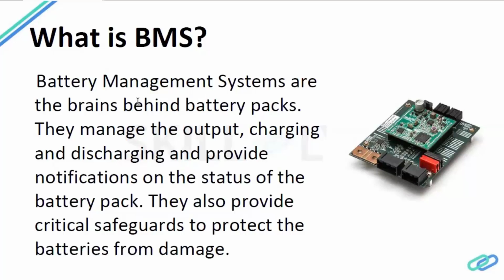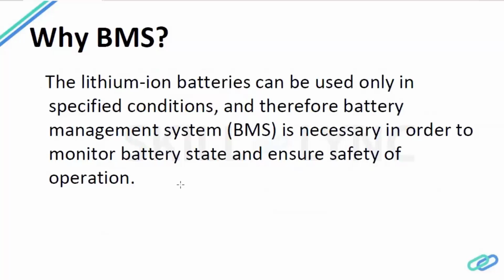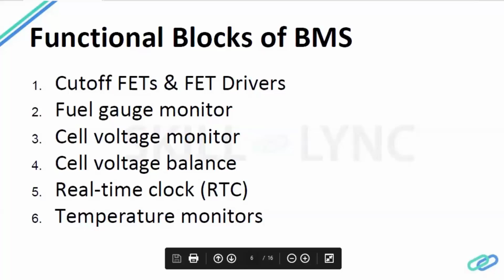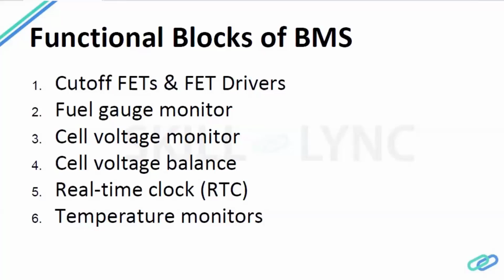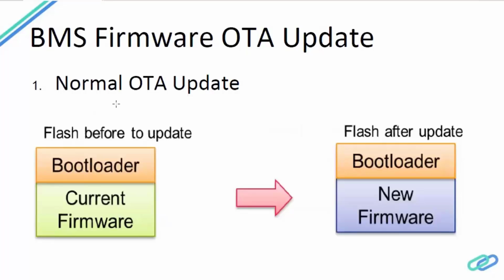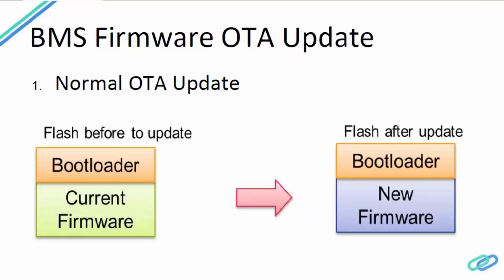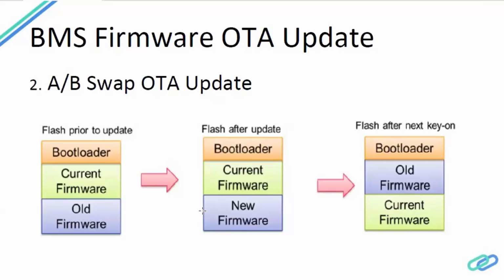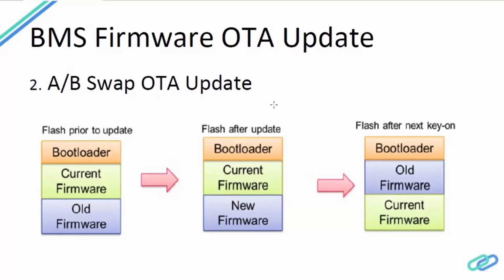Introduction to BMS Firmware & OTA Update for BMS Firmware (Part - 1) | Electrical Workshop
We will talk about “Introduction to BMS Firmware & OTA Update for BMS Firmware” in this workshop. Our instructor tells us what is BMS?, why to use BMS, functional blocks of BMS, BMS firmware inside flash, BMS firmware OTA update etc. We also discuss the various career paths and job opportunities.

1. Skill-Lync is an e-learning platform for Engineering students with 1000+ positive reviews on Google.
2. Learn industry-oriented technical skills.
3. Work on 15+ Industry oriented projects. Create a strong profile that will help you get recruited.
4. Have a look at the profile of a student of ours
5. Attend live video conferencing support sessions every week.
6. Interact with industry experts and Skill-Lync support team 24/7 to get your doubts clarified
7. Get recruited with help from our placement assistance team.